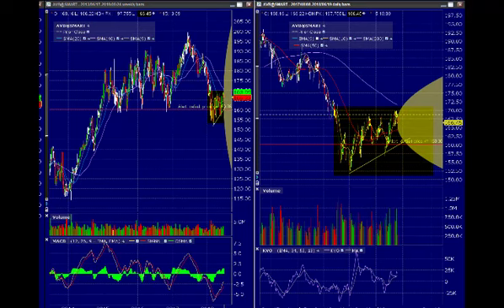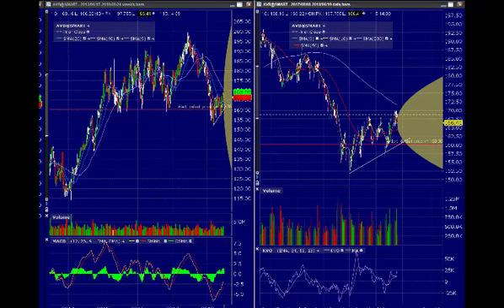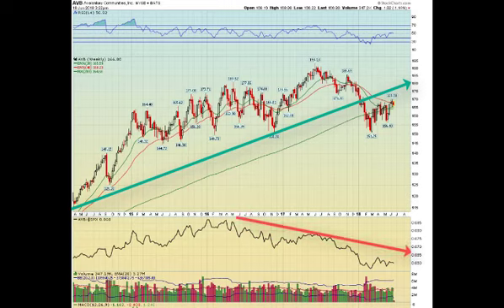Bear Flag, Bearish Continuation Pattern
The Bear Flag is a bearish continuation pattern.  Often they are confused with a bullish reversal.  Learn how to spot the signs of a Bear Flag.